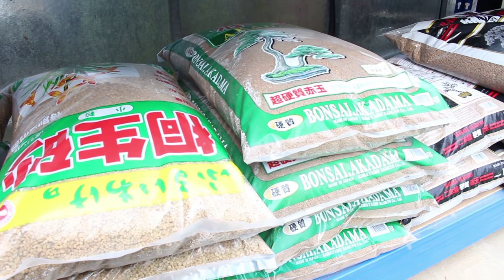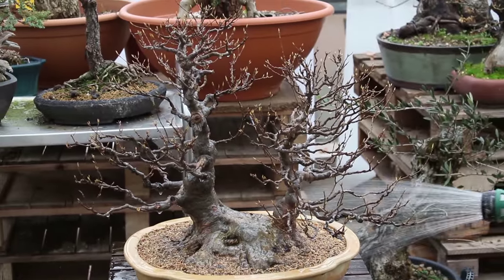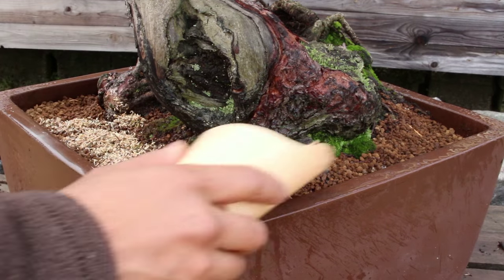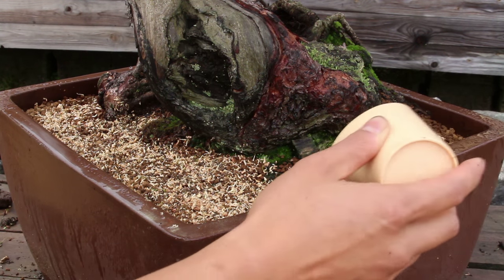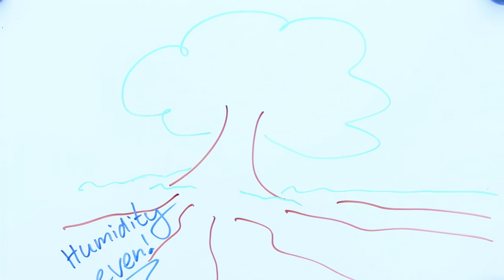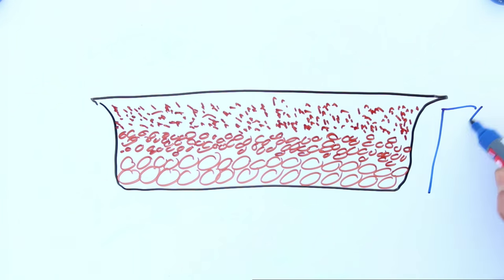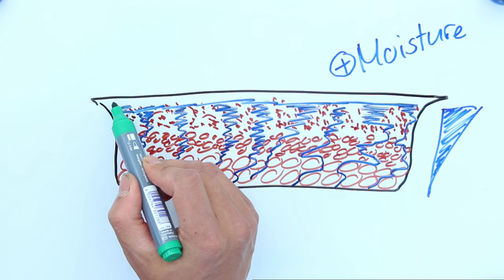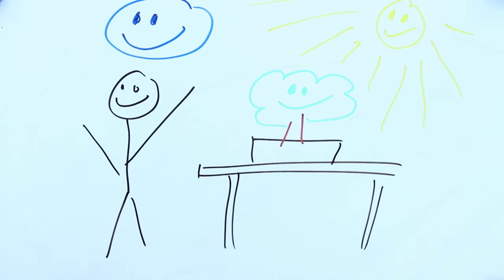Treestylers Bonsai care bonsai soil setup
Treestylers Bonsai care bonsai soil setup - sift and process your Bonsai soil right to gain maximum benefit for your bonsai trees. So underrated and so important.  The effort is worth it.

Treestylers Bonsai secrets giving away all the secrets that will make your Bonsai trees so much better.

Bonsai inspired fashion - Mochikomi.

Design by Alexander Tran